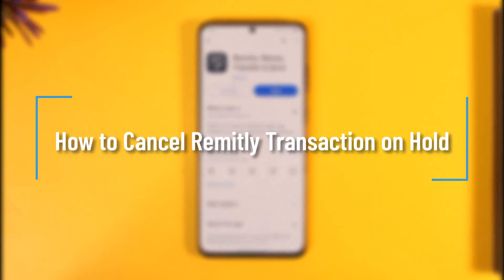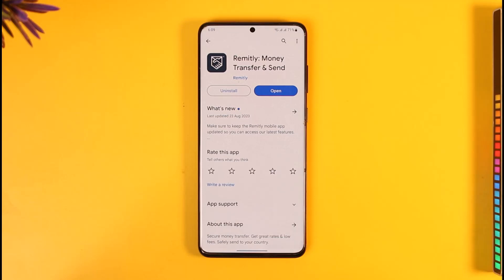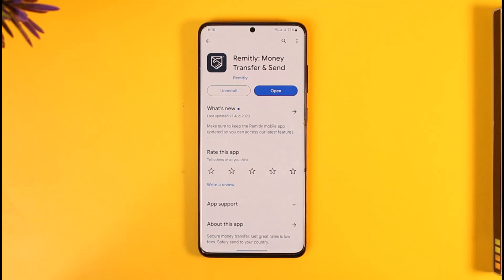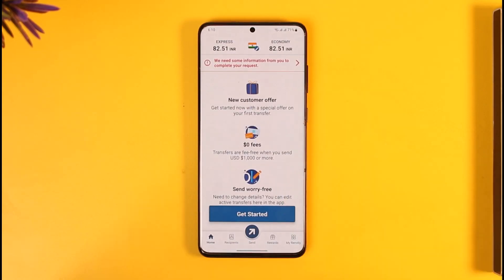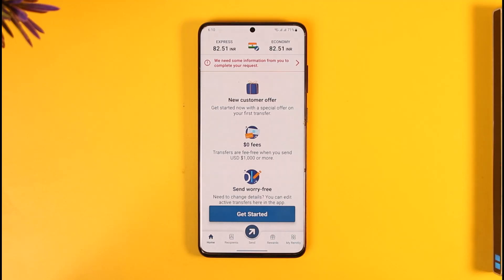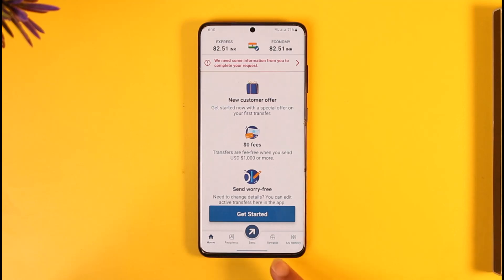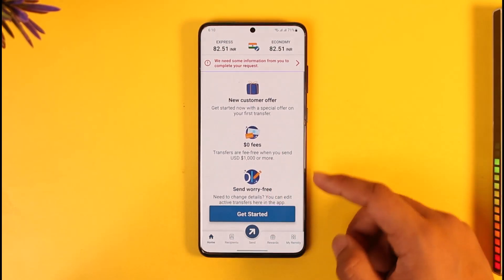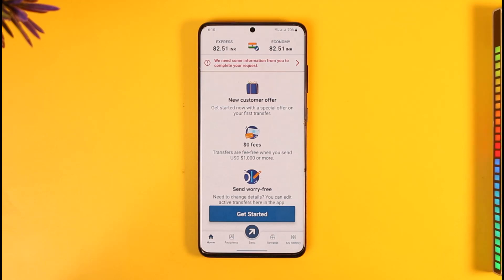How to Cancel Remitly Transaction on Hold !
In this tutorial video, I will quickly guide you on how you can cancel a Remitly transaction on hold. So, make sure to watch this video till the end. We try to be responsive to as many questions as possible.

► Chapters:
0:00 Introduction
0:13 Cancel Remitly Transaction on Hold
0:58 Conclusion